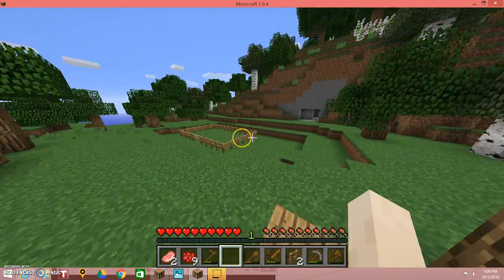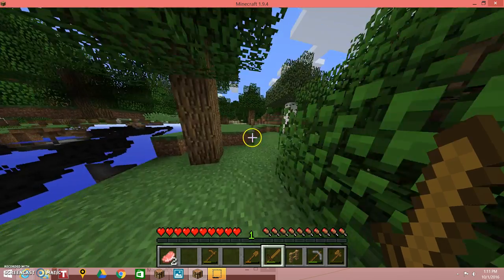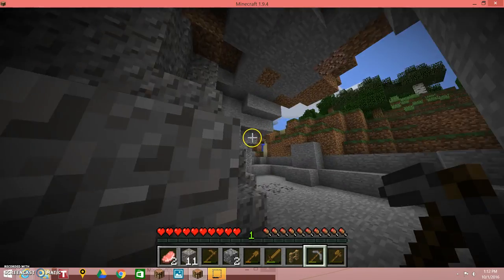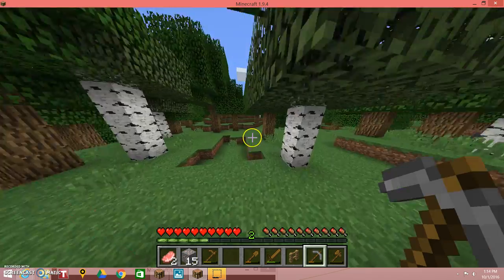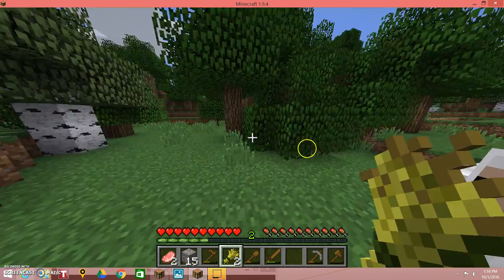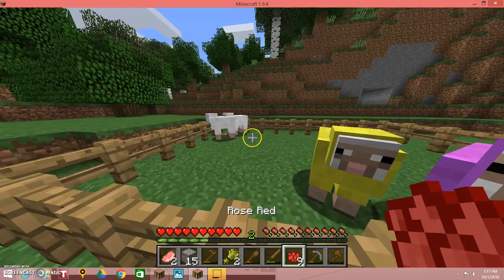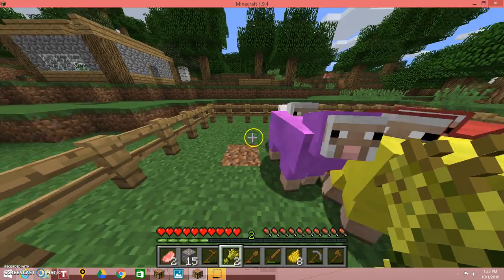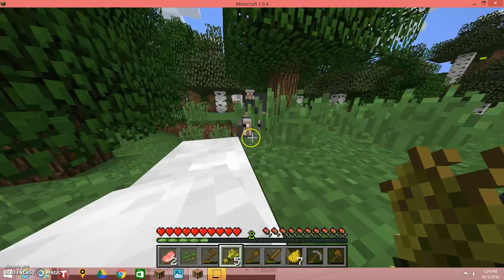matts friendly world #2 sheep pen